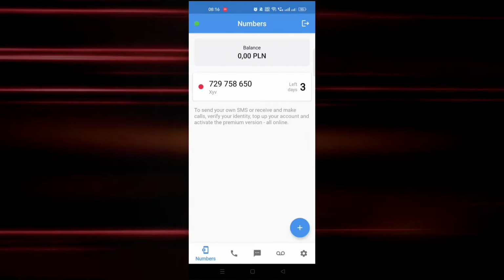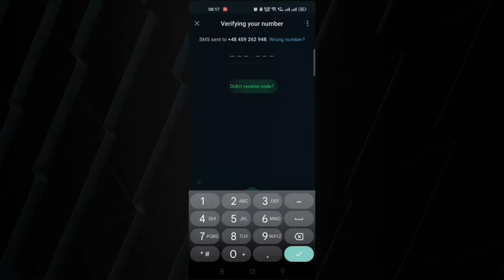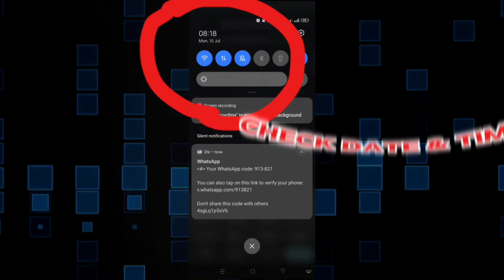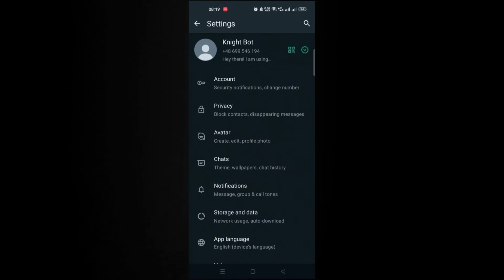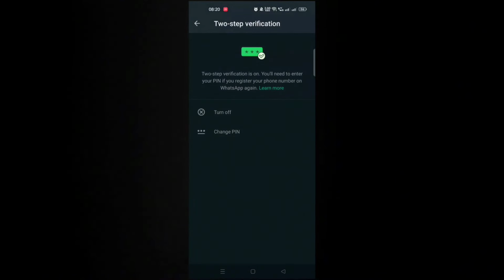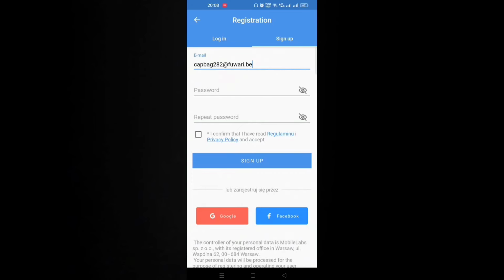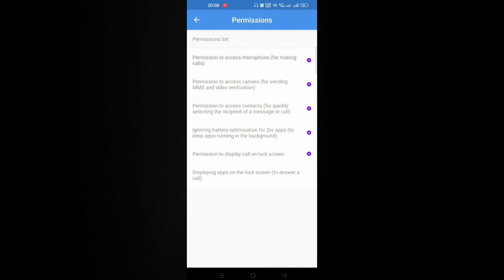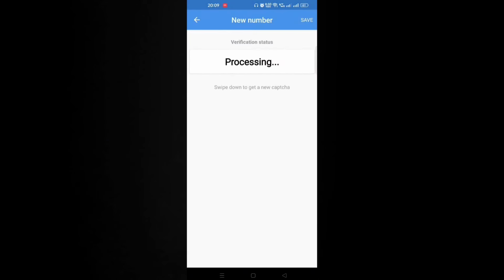The Easiest Way to Get Free Fake WhatsApp Accounts EVER!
Discover how to create a virtual WhatsApp account for free using the 2NR app! 🌟 In this video, I’ll guide you step-by-step on how to get a Poland number for privacy, WhatsApp bots, and more. No coins needed, and I'll also cover troubleshooting tips for any errors you might encounter. Don't miss out on this ultimate guide to safeguarding your privacy! 🔐"

Your Queries -